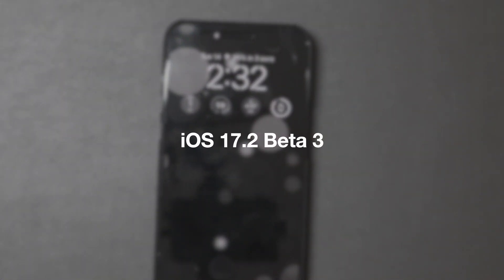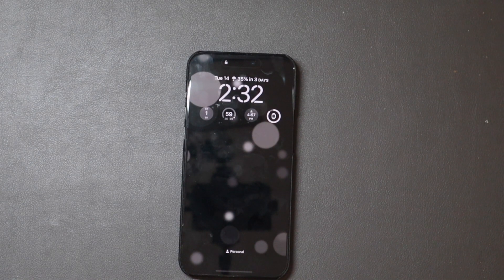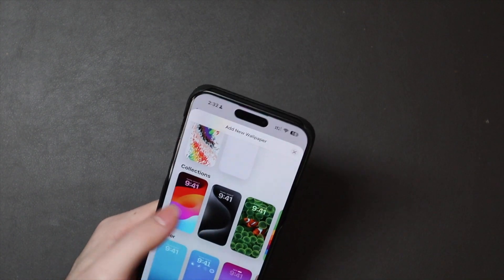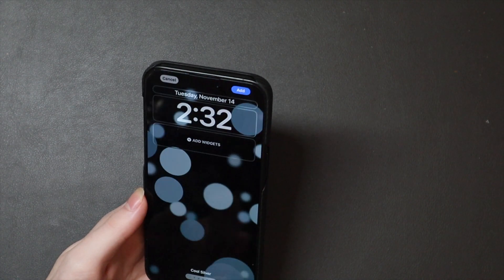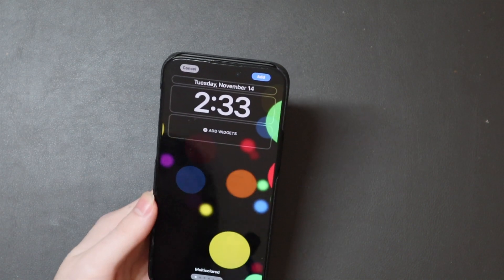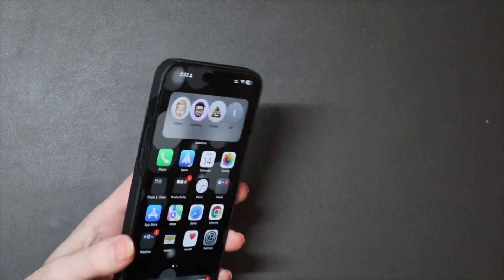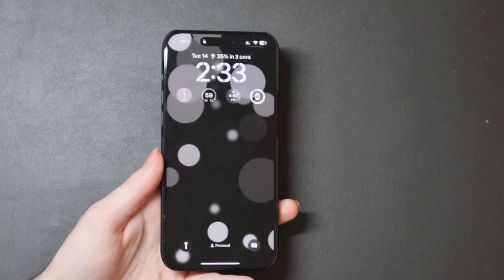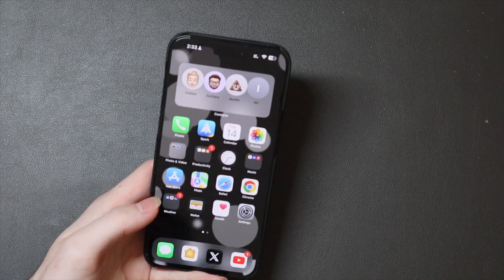iOS 17.2 Beta 3 Released! Dynamic Wallpapers Are Back!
Socials:
X/Instagram @TechoutonYT

My Gear:
14 Inch M1 MacBook Pro